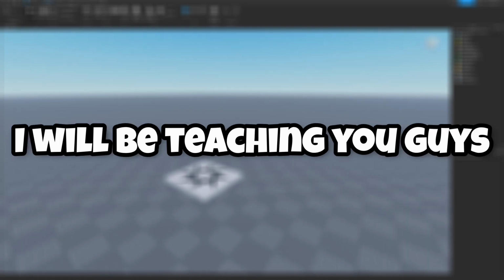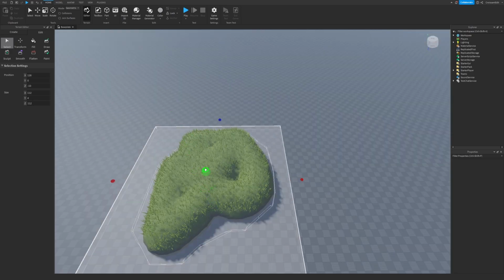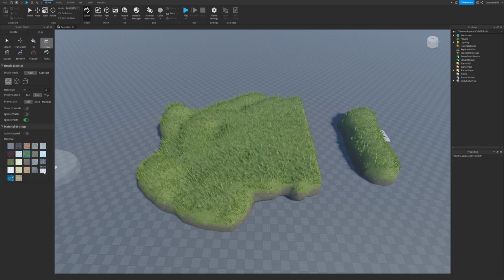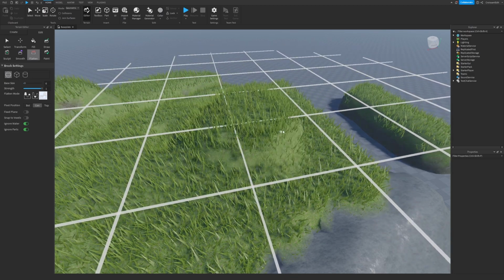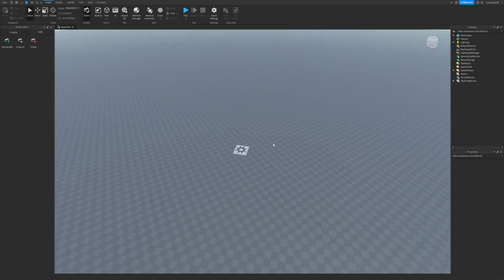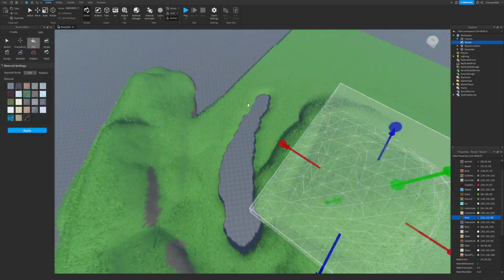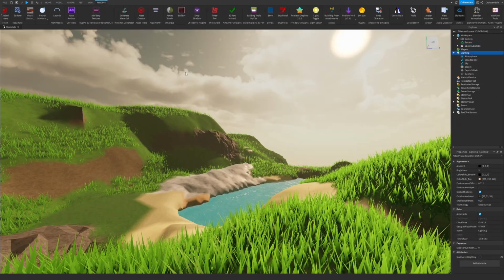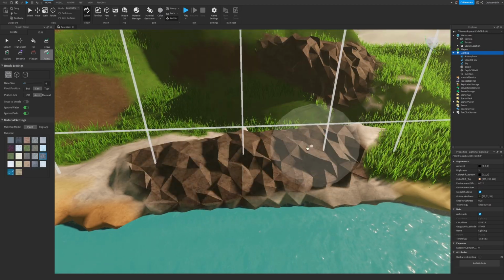Beginner Guide to Making Amazing Terrain (roblox studo)